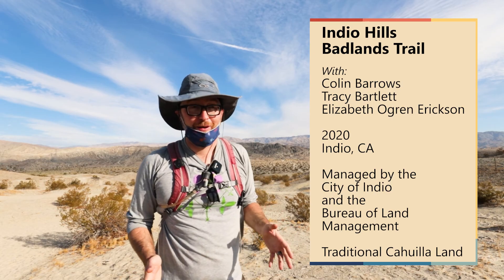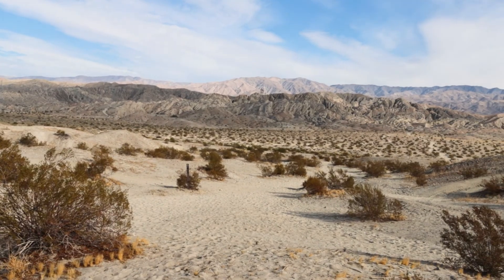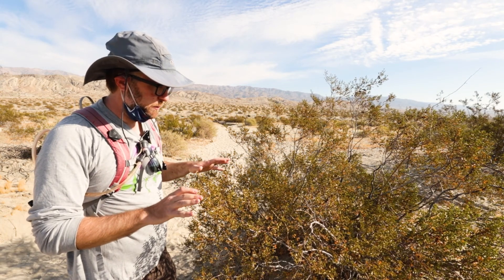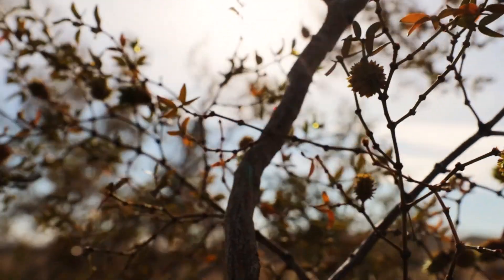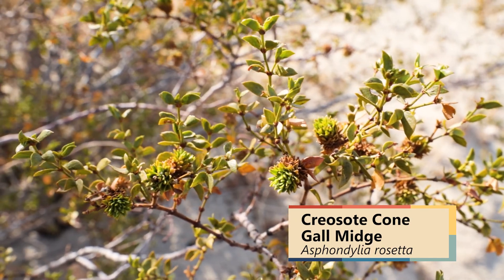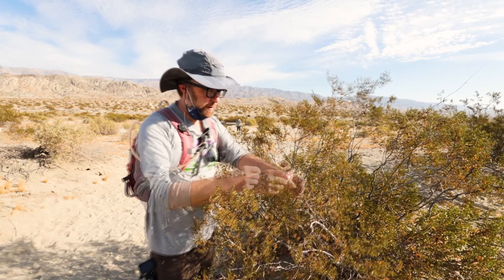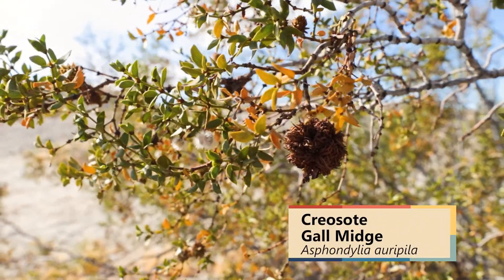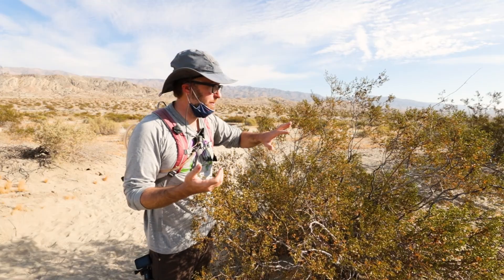Let's Hike... Indio Hills Badlands!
Discover the Indio Hills Badlands Trail with certified California Naturalists Colin Barrows, Tracy Bartlett, and Elizabeth Ogren Erickson! In this virtual tour, we explore deep time along the San Andreas Fault, as well as some of the diverse plants and animals that can be found along the trail.

The trail is part of the East Indio Hills Conservation Area of the Coachella Valley Multiple Species Habitat Conservation Plan and is part of the traditional lands of the Cahuilla Indians

The Desert Sands and Sky Islands UC California Naturalist course is facilitated by the UC Riverside Palm Desert Campus. Become a certified California Naturalist

Colin Barrows, Tracy Bartlett, and Elizabeth Ogren Erickson produced this video. Photo, video, audio, and editing by Colin Barrows